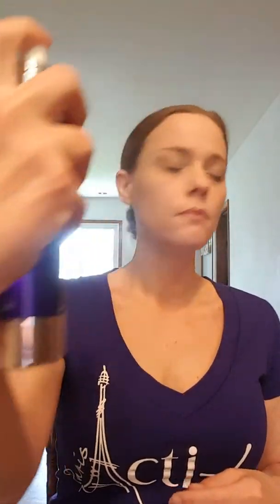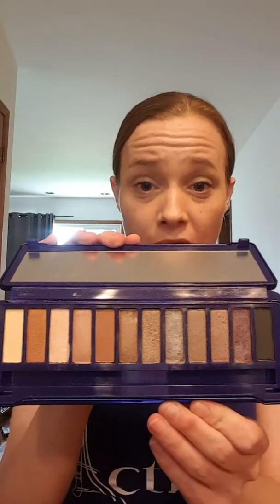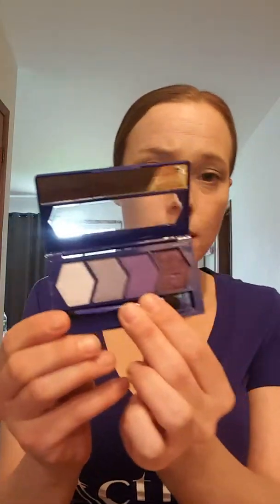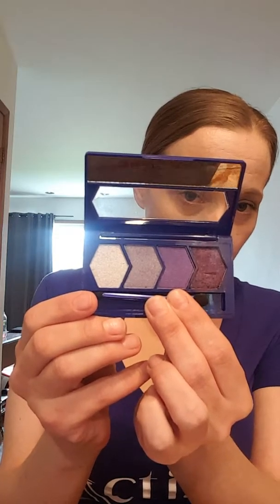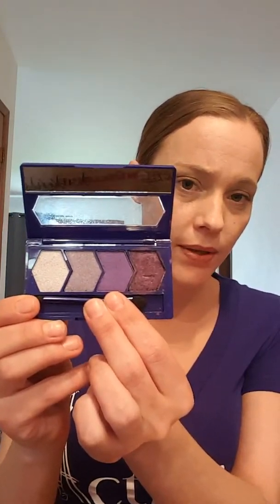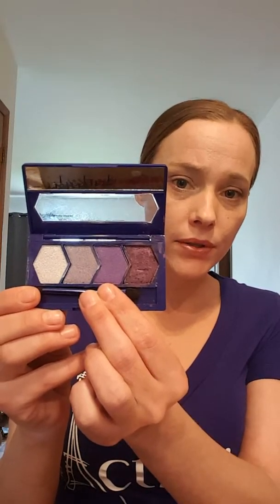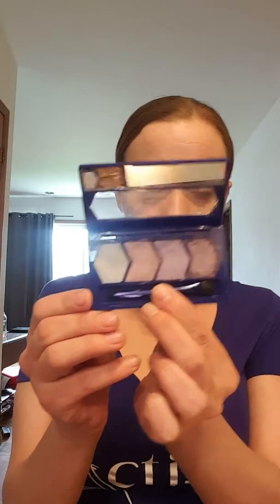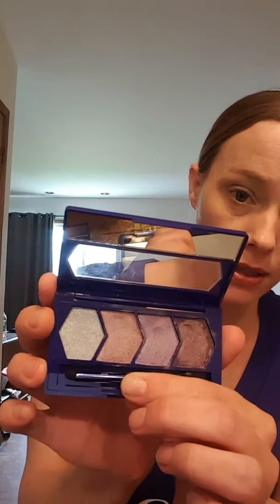Acti Labs Energising Vitality Lotion & Mega Matte demo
Looking for an all in one product that will tone your skin, set your makeup and make your shadows pop? Look no further than the EVL! Also demoing the Mega Matte staying power  :)